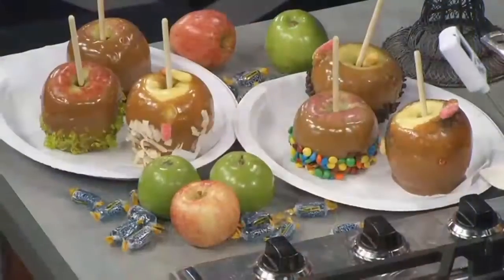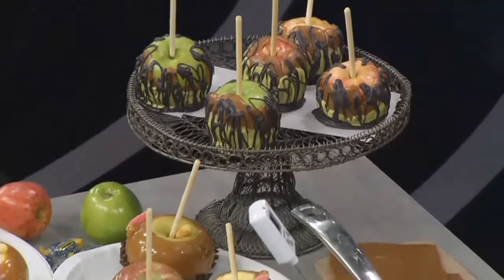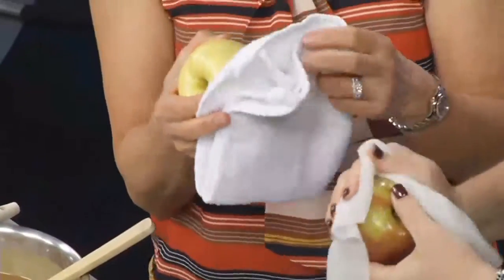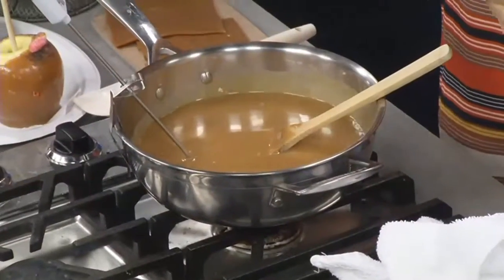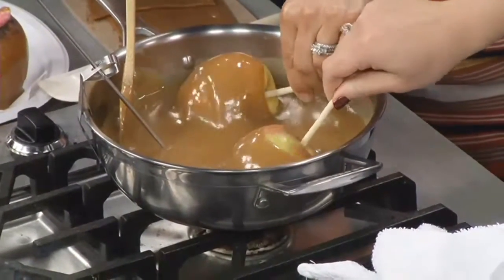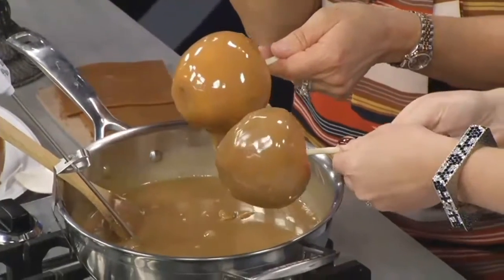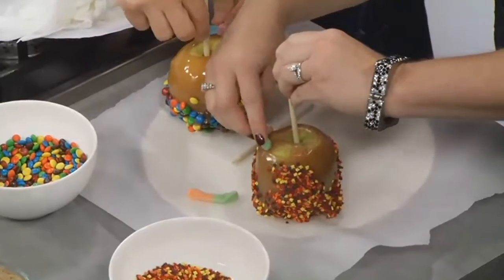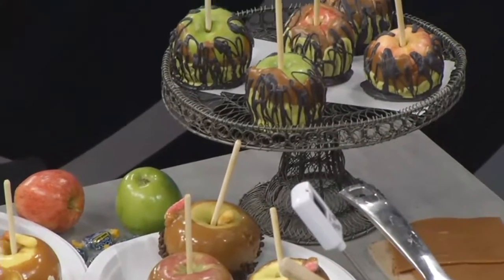Homemade Caramel Apples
A fall treat especially for Halloween are caramel apples. Homemade caramel tastes much better, keeps well, and this particular recipe won't stick to your teeth. Dip apples, but be sure to clean them properly as described.